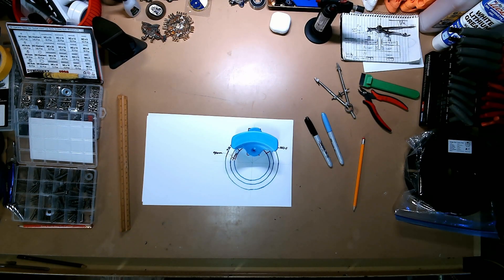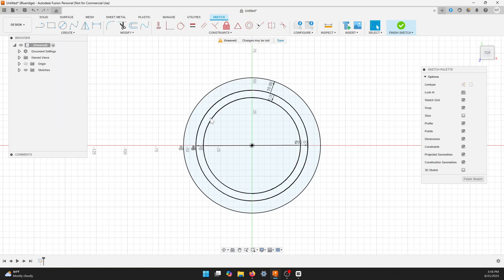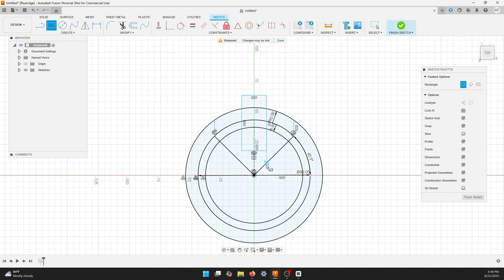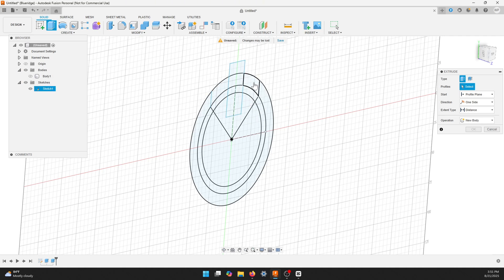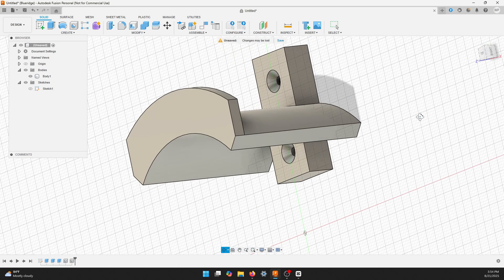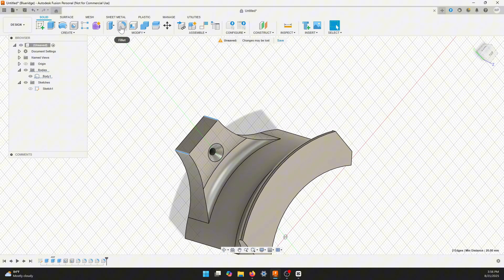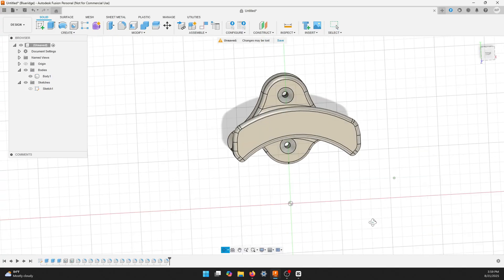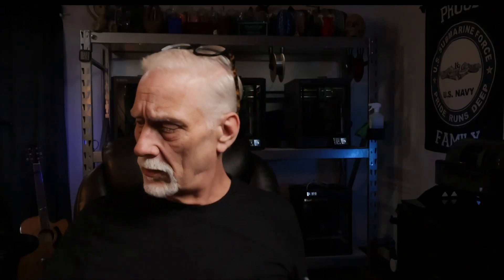How to Creates A Functional Part In Fusion 360! A Headphone Holder! 3D Printing Senior's Tutorial!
3D Printing Senior Creates "Another Functional Part" In Fusion 360! A Over Sized Headphone Holder! What A Nice Print! 3D Printing To The Max!

Welcome to Blue Ridge 3D Printing We’re building a 3D print farm in our 60s, not as a hobby, but as a way to stay independent and create products that truly help people, especially seniors.

This channel is about practical 3D printing, smart design with Fusion 360, and the belief that it’s never too late to press start on something new.

 I want to thank everyone for their support. At a time in my life with I can start to enjoy the things I have wanted to do though out my life and didn't have the time or money to so, but with the easy and lower cost of things like 3D Printing, computers, cameras and video equipment, well YouTube is a great outlet for all three. Right now it's hard work to great the videos out fast, but I am trying to streamline the process. Thanks again!

We don’t always know what we’ll be printing next, but we hope you’ll be with us
for the journey.

Canon EOS R50 Mirrorless Camera
Blue Microphones By Yeti USB
GVM SD80D 80W LED Video Light Kit with Softbox, Bowens Mount
Trucozie Air Purifier Large Room Up to 1937 Ft²